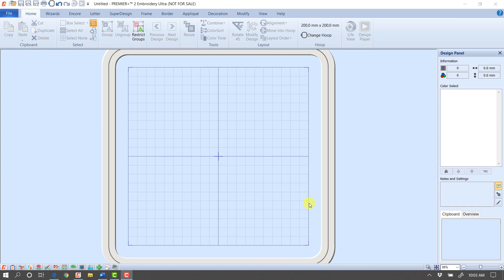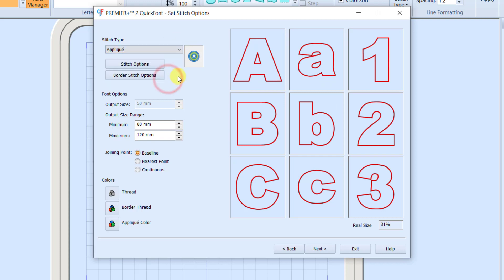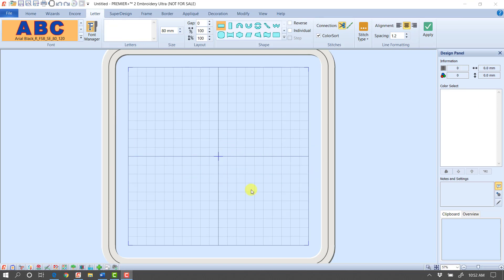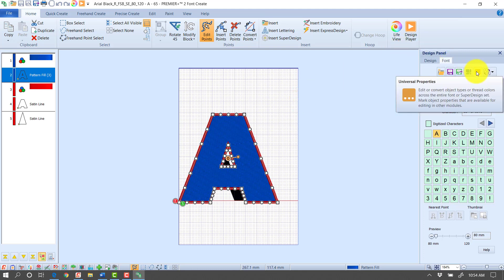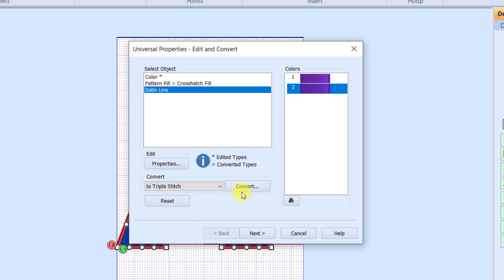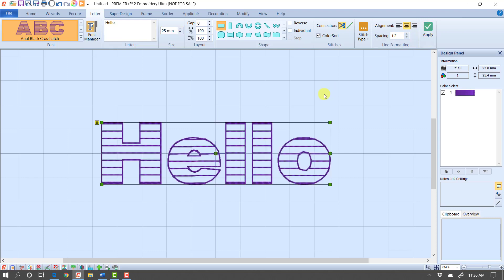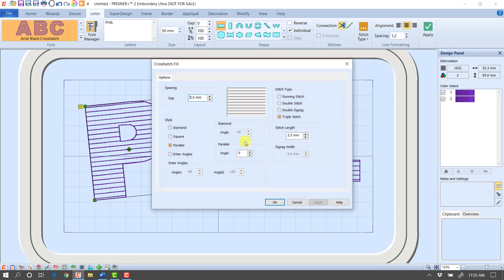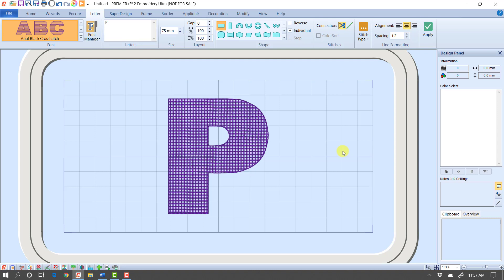PREMIER+ 2: Custom Fonts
Use PREMIER+ 2 QuickFont and PREMIER+ 2 Font Create to easily make your own customizable font! Watch this video, then make your own and share your results! Use a different font or fill!